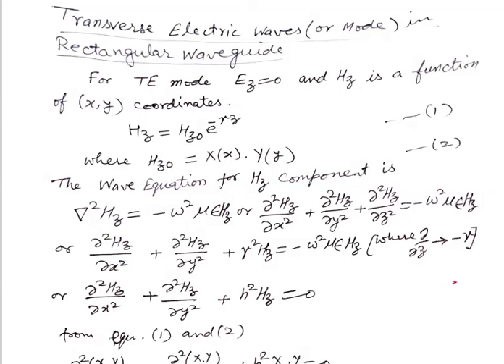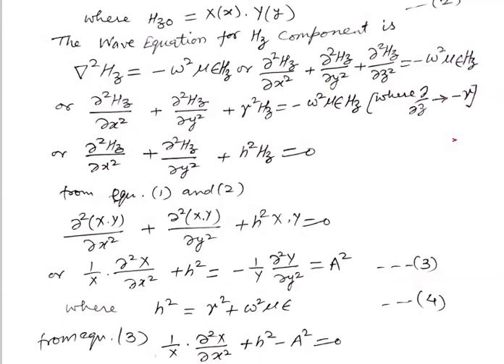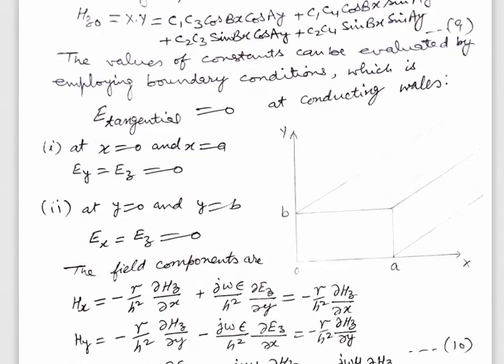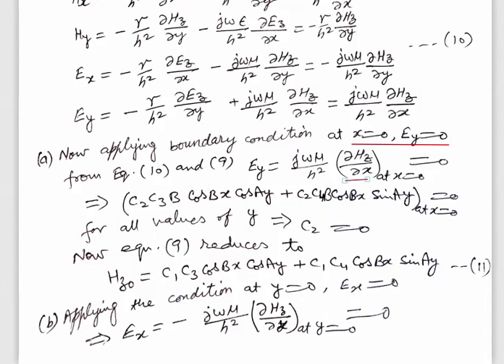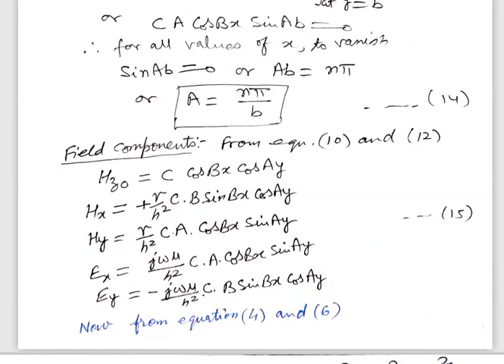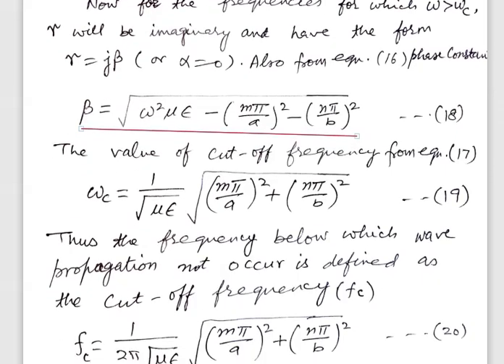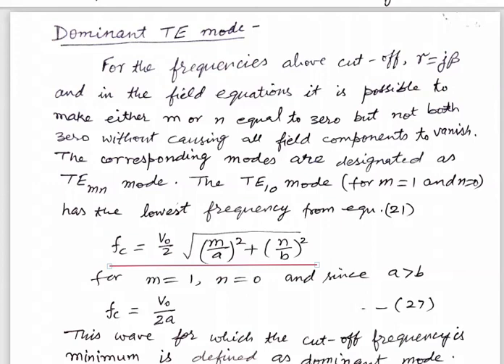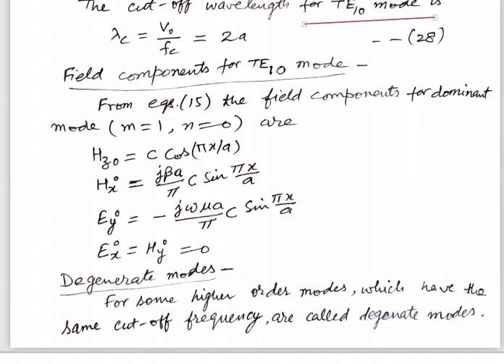TE waves in rectangular waveguides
In this video, we discuss the TE waves in rectangular waveguides